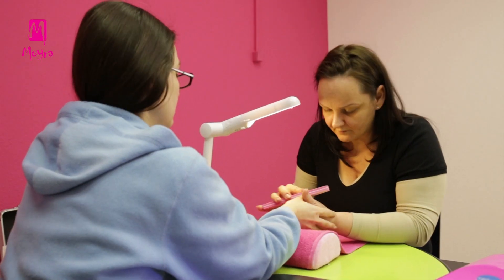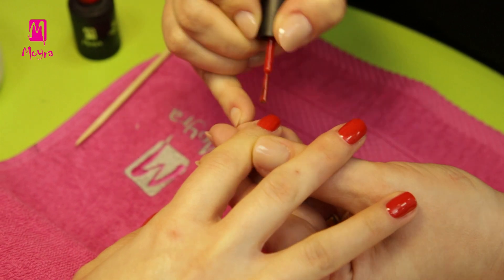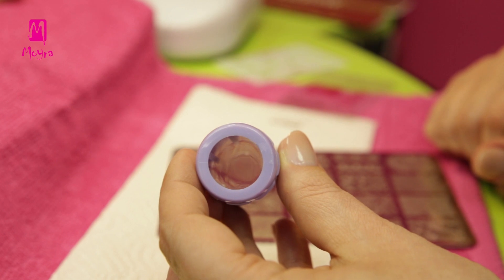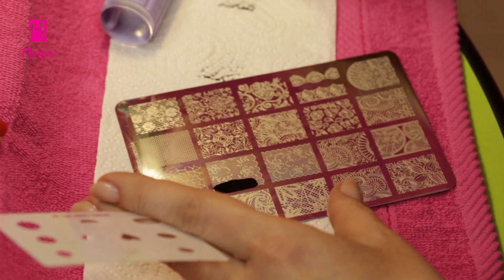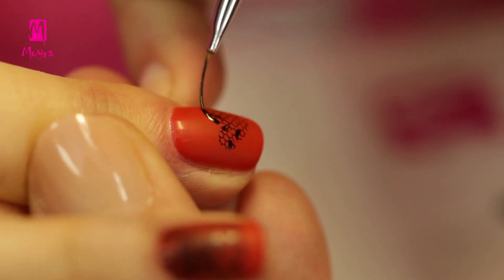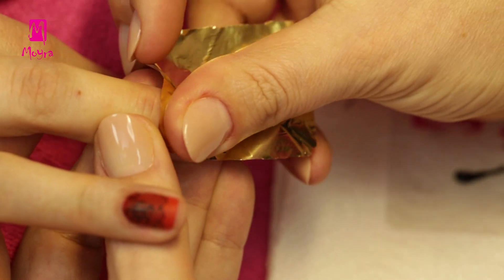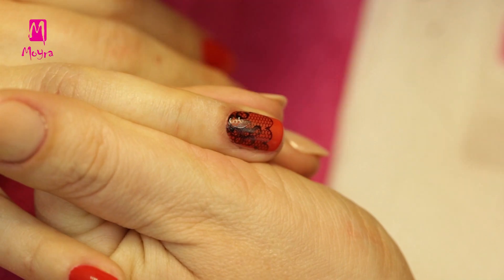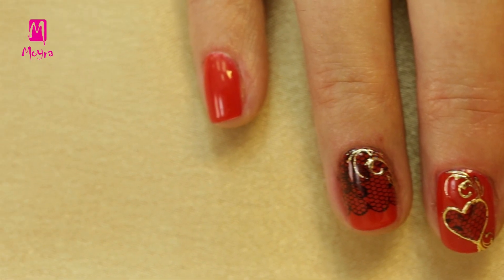Valentine's Day Nails - Tutorial Using Clear Stamper And Transfer Foil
Valentine’s day nail art is so easy with Clear Vision stamper! In this video you can see how it works. With German, French and Russian subtitles: Settings-Subtitles/CC
Ebben a videóban megmutatjuk, hogy az átlátszó Clear Vision nyomdával milyen egyszerű a Valentin-napi díszítés. Magyar felirat: Settings-Subtitles/CC

video made by gframe.hu